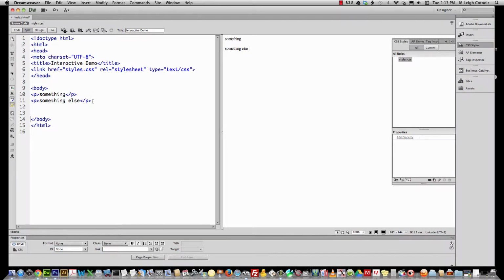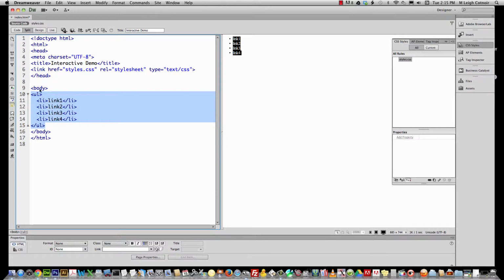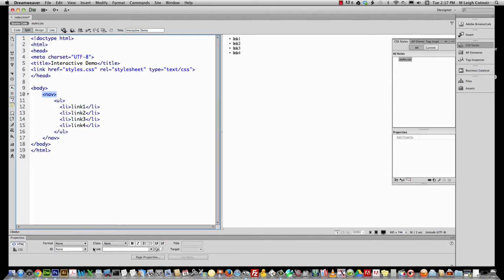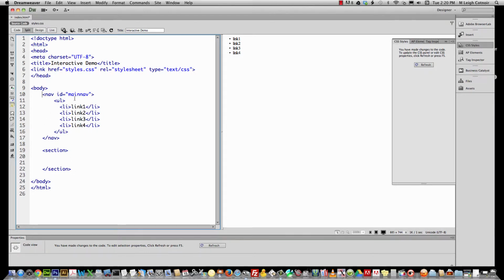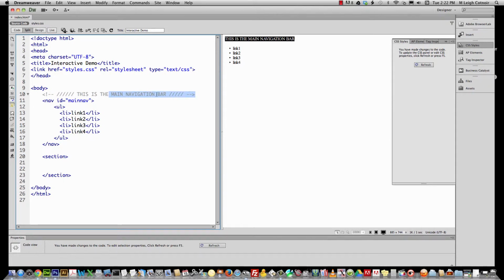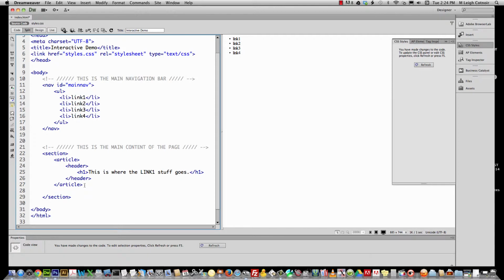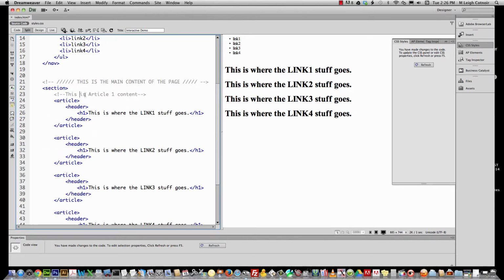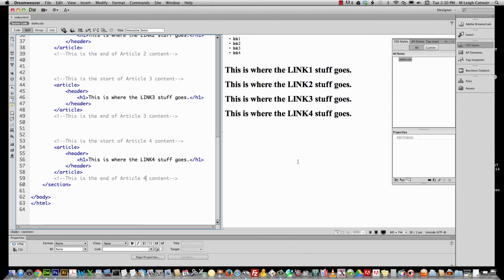Graphic Design Interactive Web Demo 03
Level :: Beginner
Audience :: Anyone
NOTE: If you already know how to use Dreamweaver, you might not need this demo.

General ::
This demo is part 3 of a 9-video demo series that will teach you how to make a single web page with a jQuery page-scrolling easing effect. Software demo is done in Dreamweaver.

Covered in this video ::
-Creating the navigation list
-Creating the content area with 'section' and 'article' HTML5 tags
-Creating comments in HTML with Dreamweaver tools